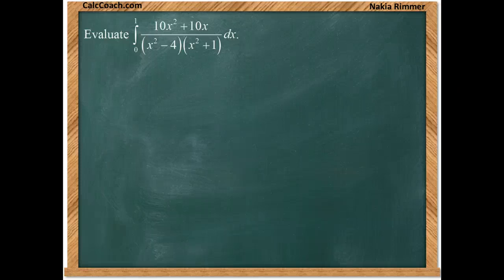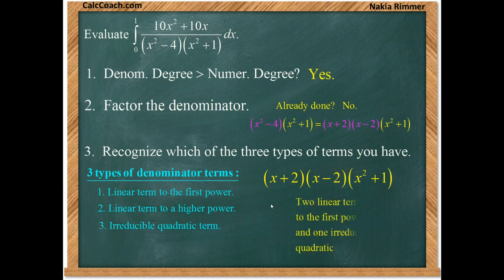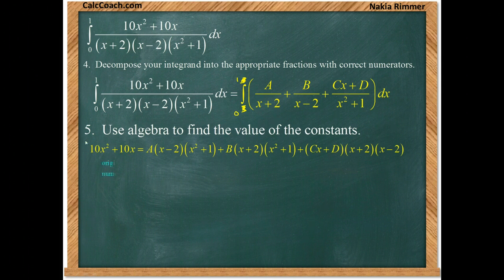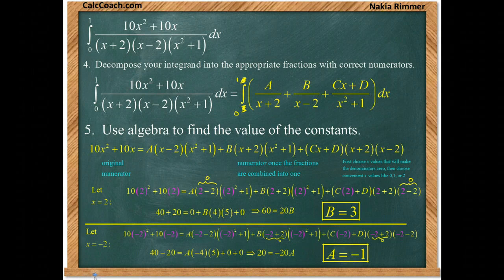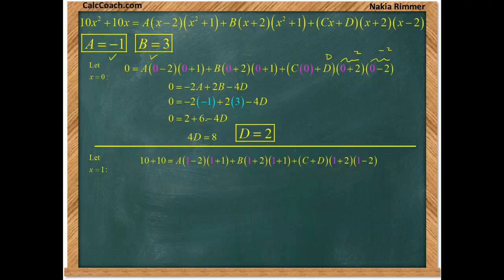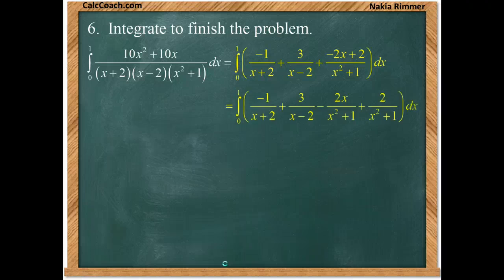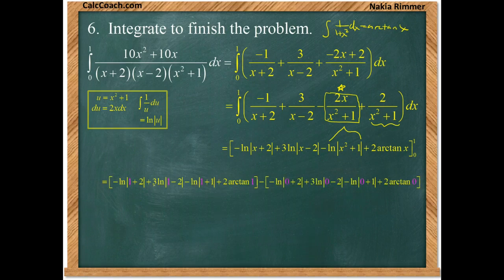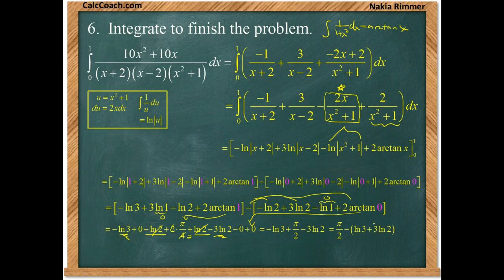Integrating using Partial Fraction Decomposition Video 4